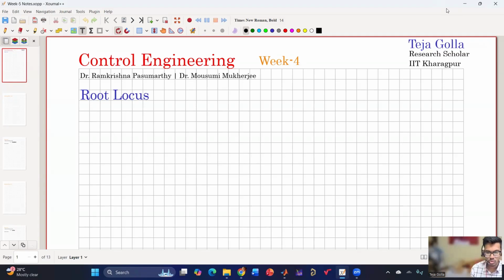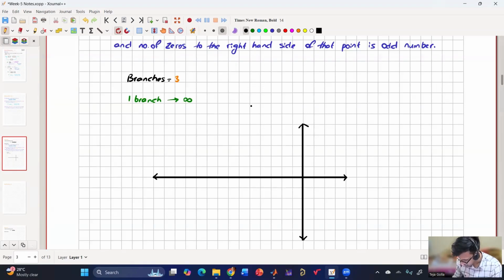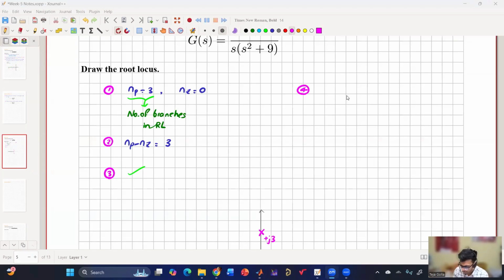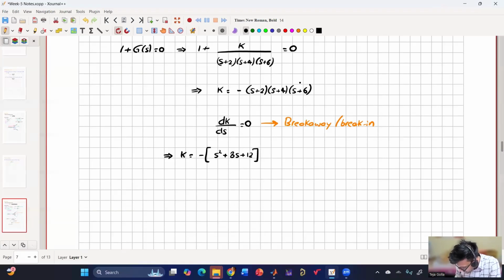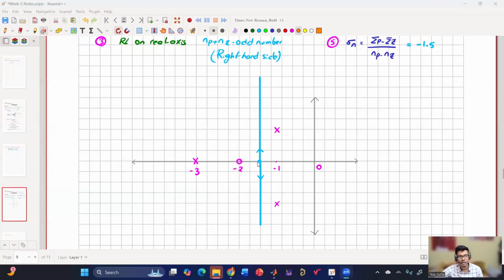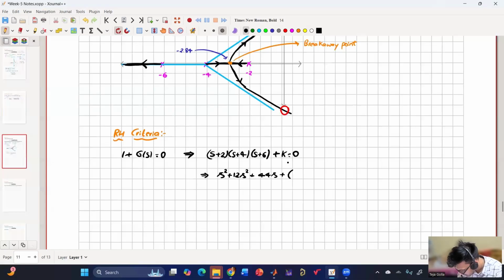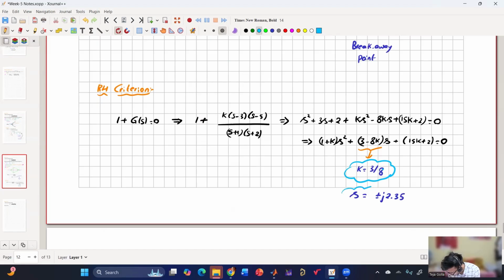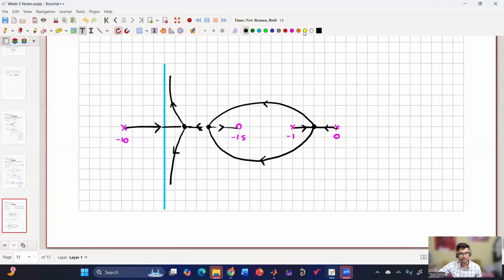Week 5 | Root Locus | NPTEL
Hello Everyone! This is the Week-5 problem-solving session for the NPTEL course "Control Engineering" on "Root Locus".

Time Stamps
00:00 - Introduction
01:50 - Root Locus
09:18 - Root Locus Rules - 1,2,3
16:33 - Problem-1
25:15 - Problem-1 (MATLAB)
29:20 - Root Locus Rules - 4,5
33:02 - Problem-2
42:50 - Problem-2 (MATLAB)
44:35 - Root Locus Rules - 6
45:48 - Problem-3
58:40 - Problem-3 (MATLAB)
01:00:57 - Root Locus Rules - 7
01:04:0 - Problem-4
01:25:48 - Problem-4(MATLAB)
01:27:24 - Root Locus Rules - 8,9
01:29:58 - Problem-5
01:35:44 - Problem-5(MATLAB)
01:37:35 - Problem-6
01:47:05 - Problem-6(MATLAB)
01:50:44 - Problem-7
02:03:46 - Problem-7(MATLAB)
02:05:23 - Summary of Week-5